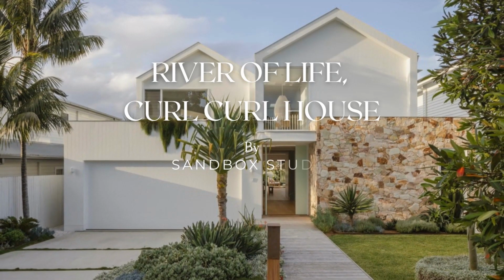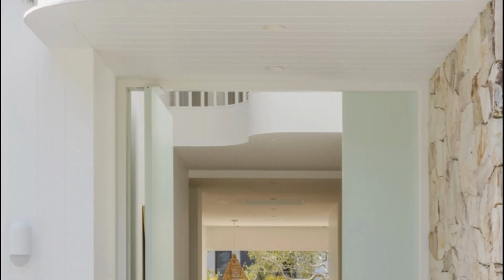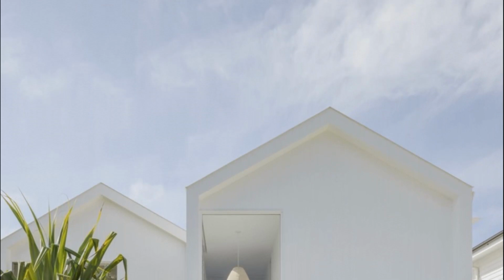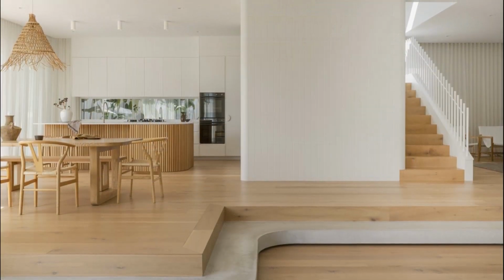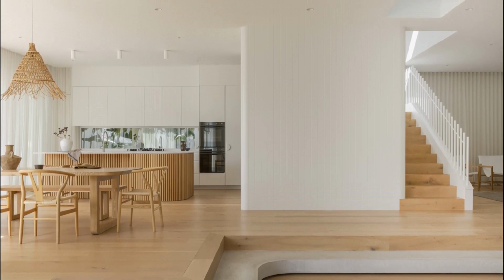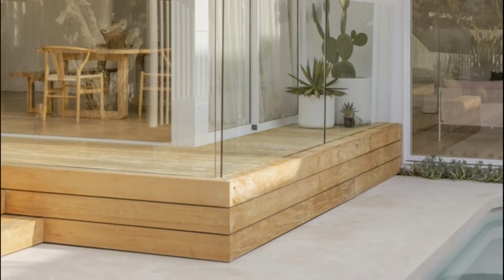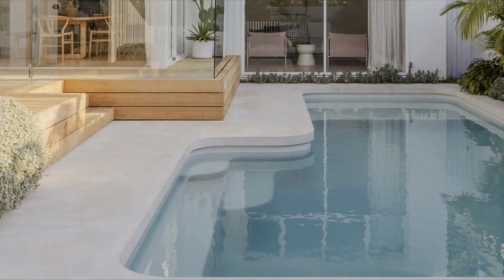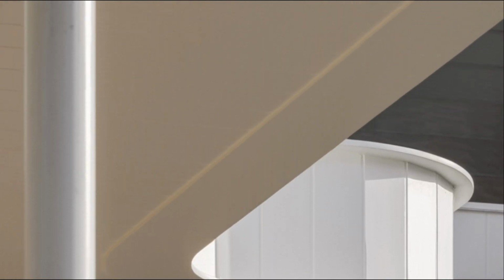Coastal Living Oasis: Sustainable Architectural Marvel by the River | H D I • HOME DESIGN IDEAS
Bringing natural light inward and allowing it to dance internally throughout the day, River of Life is deeply connected within its natural setting. As a testament to sustainable living and the need for the notion of the home to be a place of refuge for the owners, the entirely new build occupies its site with both a restrained and intentional philosophy. Responding to both past and present, the form also acknowledges and embraces the natural elements at its disposal. Focussing on an overall light composition and feel, the sum of its parts creates a calm place to both disengage and restore. The robustness of the base materials also offers a balance to the overall lightness, grounding the home.

Across the site, contrasting lines and gestures come together. A curved entry void welcomes guests in an ushering motion, leading into a sunken living area where custom concrete steps soften the transition downward. Here, natural light pours in through strategically aligned openings that frame views and bring the landscape into the interior. Together with other passive cooling mechanisms, the increased thermal mass of the concrete foundations assists in retaining heat while also acting as a robust base for everyday family life. Opening outward, the immediate garden and entertaining spaces become an extension of the living room.

Outdoors, the landscape unfolds as a considered and curated canvas. Able to be adapted to suit differing ages and functions, the flexibility in the planning is ideal for the anticipated years to come and the need to allow for separation and togetherness. The rounded-edge swimming pool carries similar lines established in the concrete formwork internally and creates a focal point within the garden. Integrated amongst the architectural elements and the hard and soft plantings, the pool becomes an invitation to relax and reflect, pausing within the garden space.

A place where past and present converge, and where the river flows liberally, River of Life is also a place where every detail sensitively navigates the landscape. From the defined architectural linework to the sustainable features integrated throughout, a deep reverence for the land and a commitment to attuned coastal living is apparent and celebrated. While the references to the traditional coastal vernacular are evident, influences from the similar climate in Palm Springs guided the planting selections and a sculptural and striking approach to the landscape. Enhancing the overall form, the interconnection between the natural and the built was also approached with sensitivity. Mused by the site itself and further afield influences, the resulting home feels connected to its people, its place, and to a time of acknowledgment and responsively respecting the landscape.

City: Curl Curl
Country: Australia
Area: 319 m²
Year: 2023
Lead Architects: Luke Carter, Dain McClure-Thomas, Mukesh Vanjani
Builders: Real Constructions PTY. LTD
Landscape Architects: Contour Landscape Architecture
Stylist: Holly Irvine

             Mellow Melodies - Tellsonic
             Give Me Your Attention (Instrumental Version) - Candelion